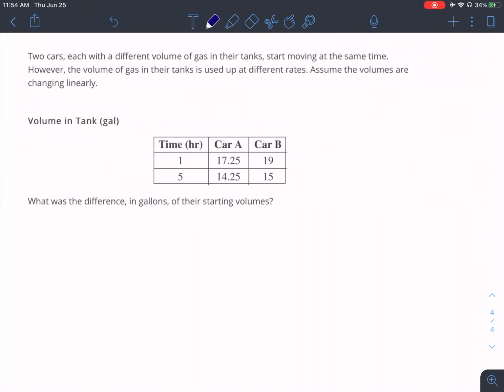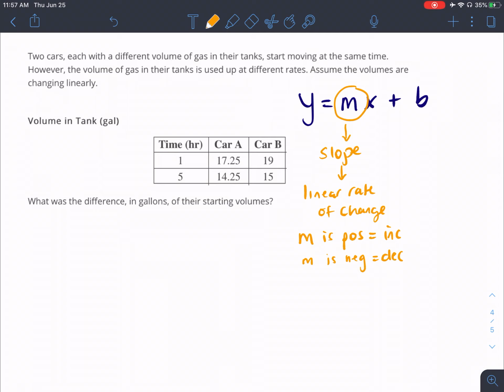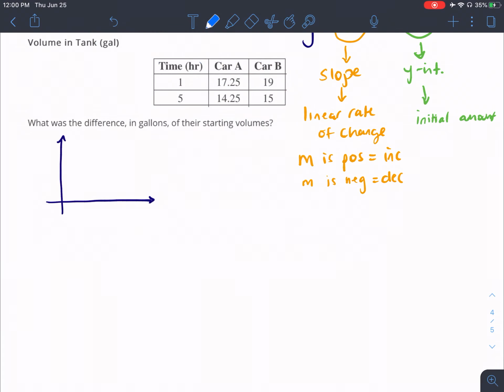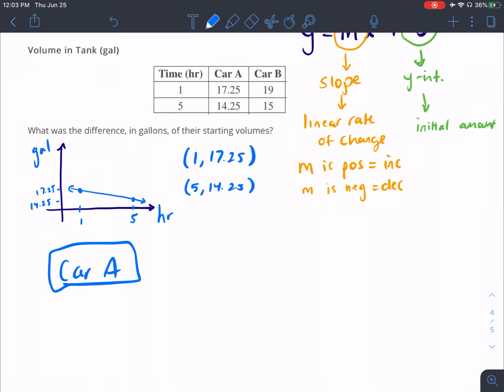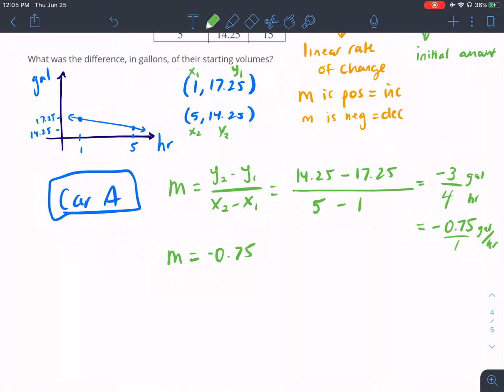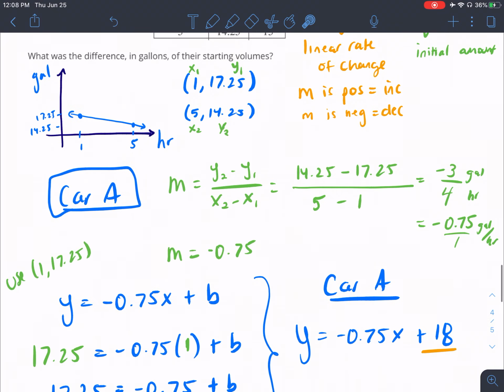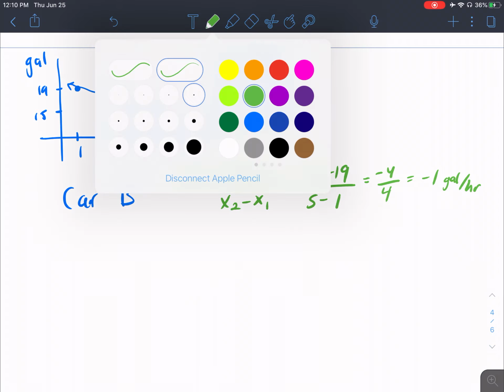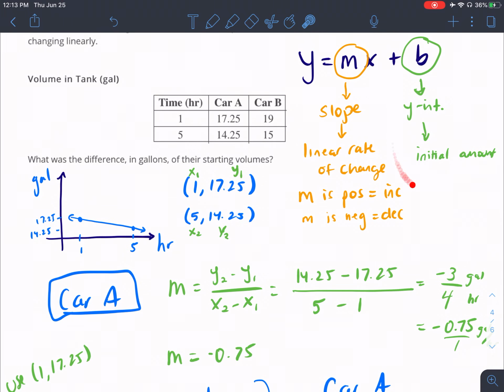Linear Functions - Model a Set of Data with a Linear Function